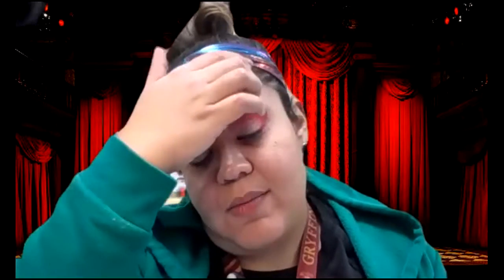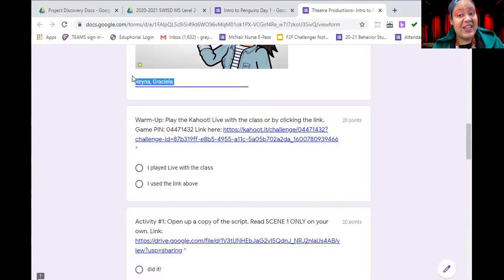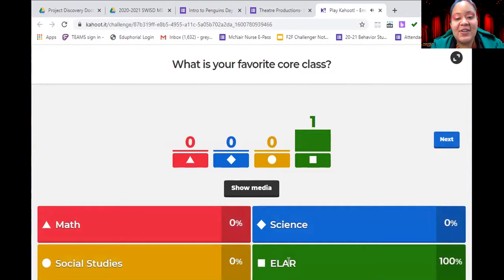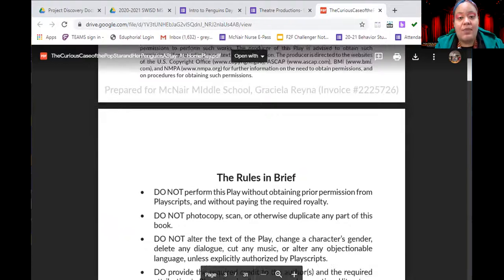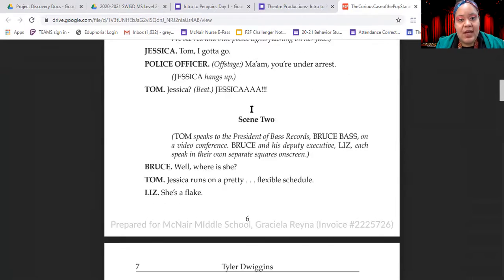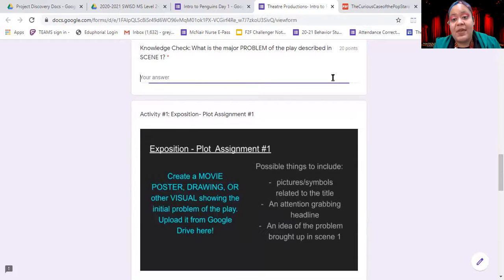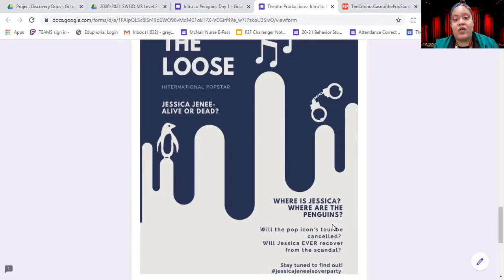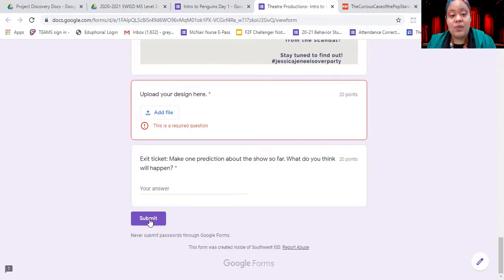Theatre Productions: Intro to Penguins Day 1